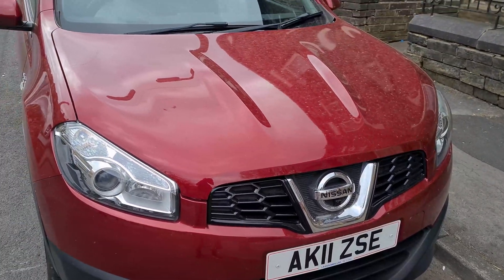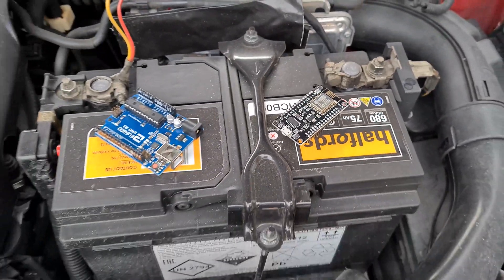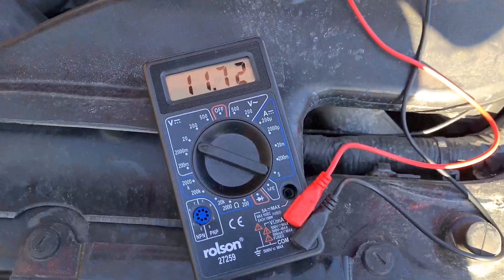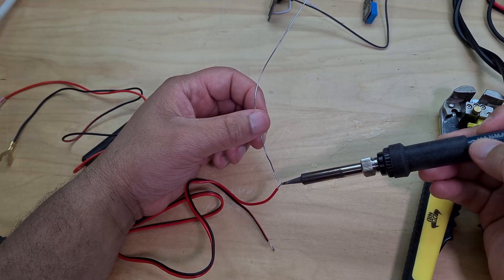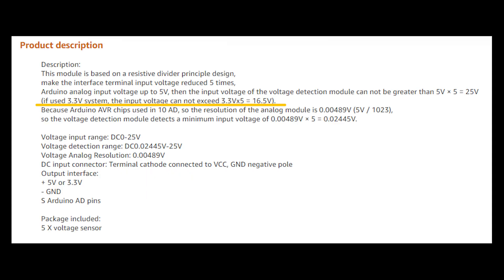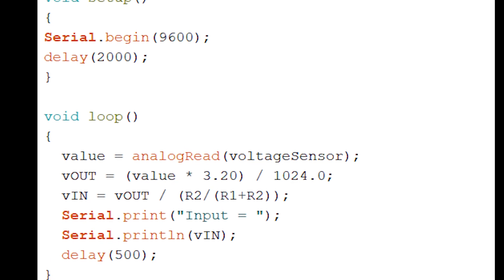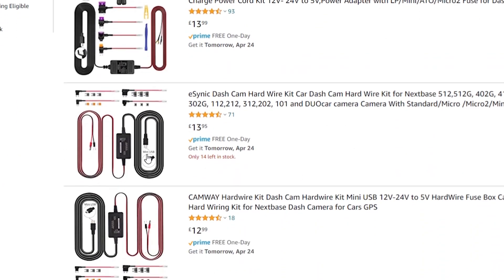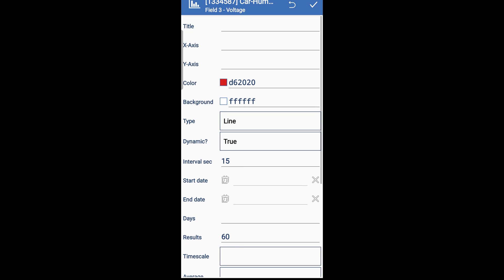Arduino ESP8266 DIY WiFi Car Battery Voltage Monitor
In this video I show you how I built a car voltage monitor using an ESP8266 wifi nodemcu module.

- Main Module ESP8266-12E
- 25 V Voltage Detection Sensors Transducer Module
- 12V to 5V DC to DC converter

Timestamps
00:00 Introduction
0:37 Connecting Direct To Battery?
1:13 The Plan
5:23 Components Needed
6:50 Installation
7:45 Alerts/Notifications
8:30 All done!